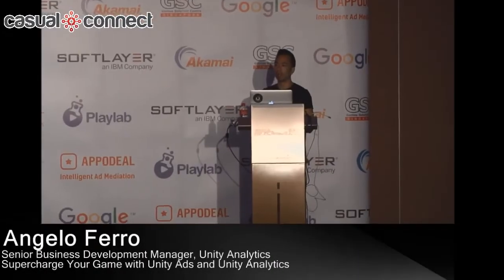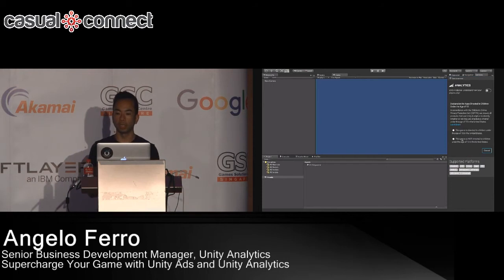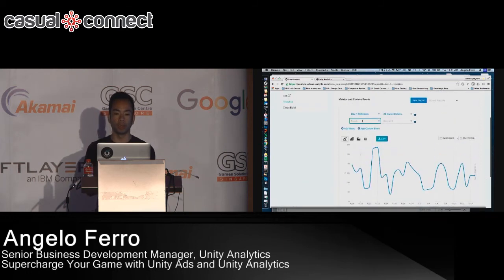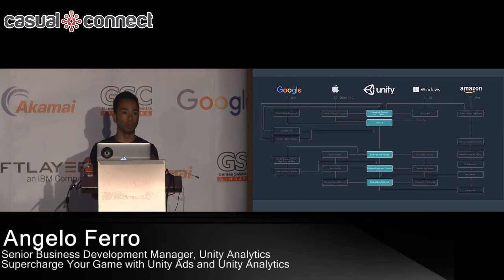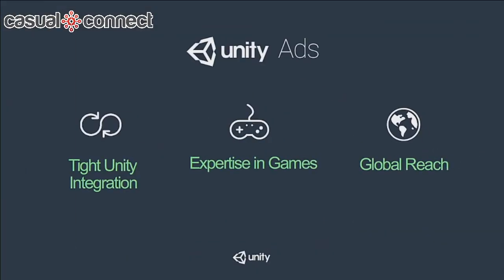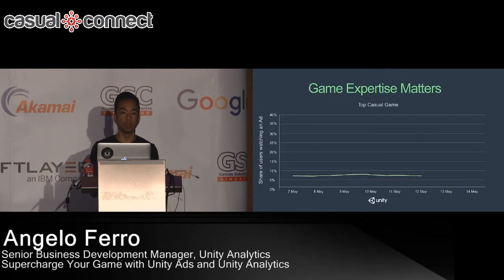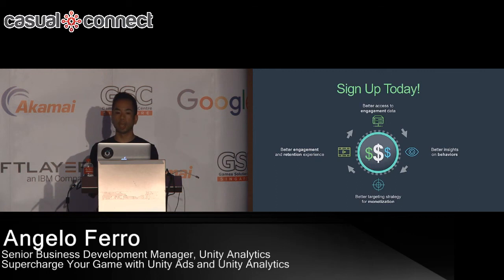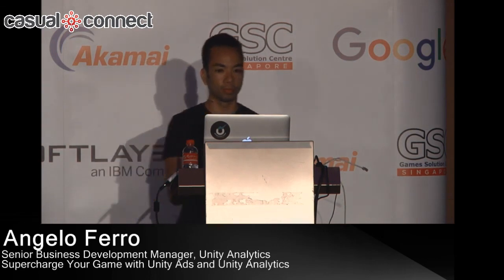Supercharge Your Game with Unity Ads & Unity Analytics | Angelo Ferro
Delivered at Casual Connect Asia 2016

Game developers face tremendous challenges to building a game that can last. Discover how Unity Ads and Analytics can help you acquire, engage, retain and monetize your players so you can keep building great games that players love to play.